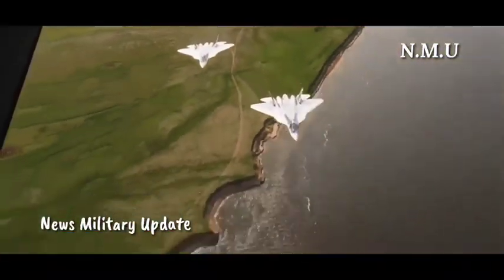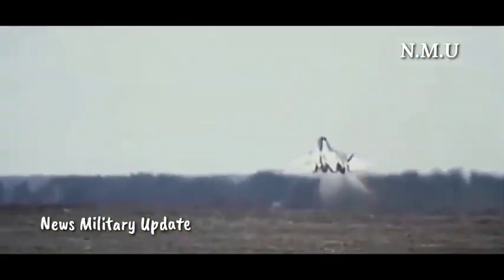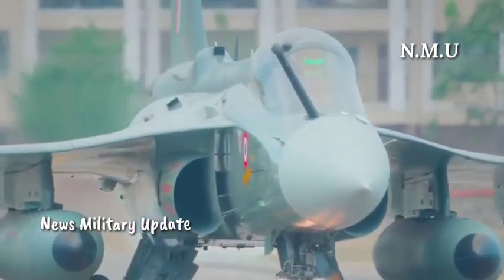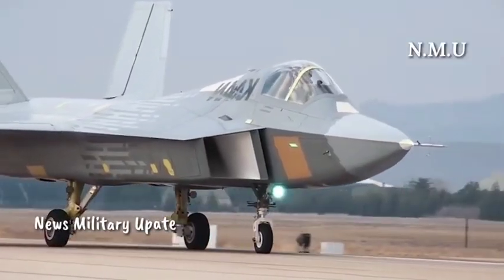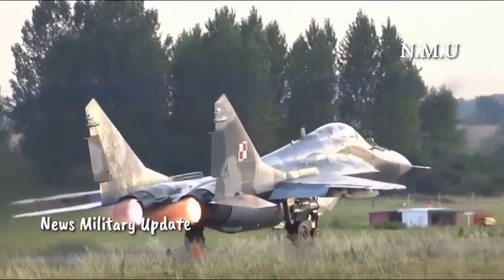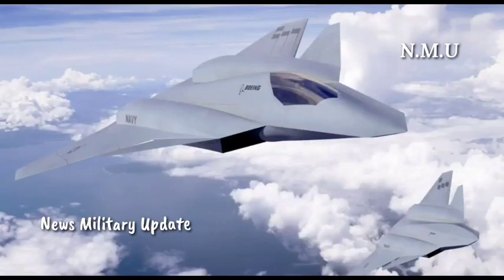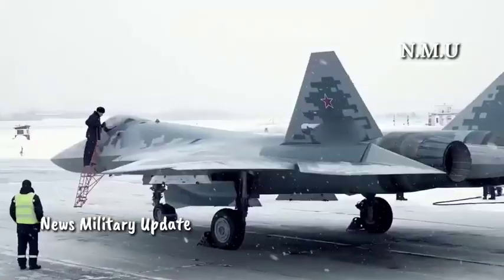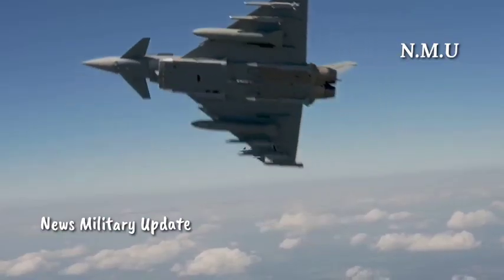US, China, Russia, India and Europe Race Ahead In 6th-Gen Fighter Program - News Military Update